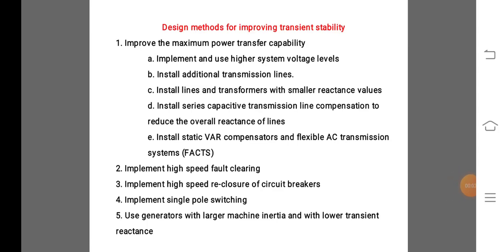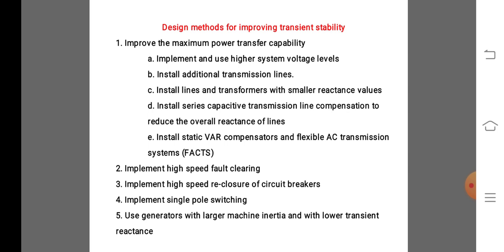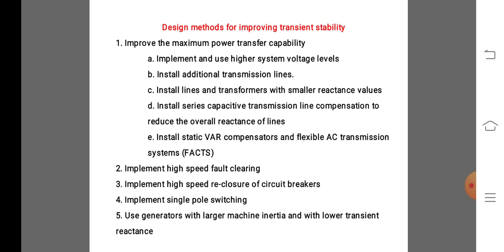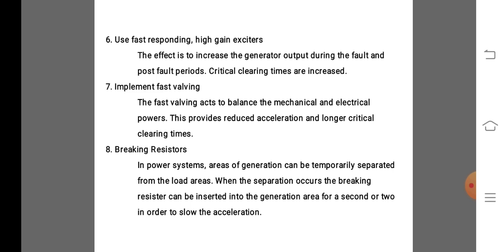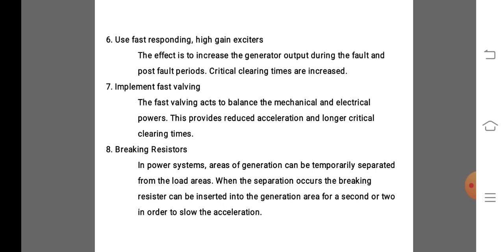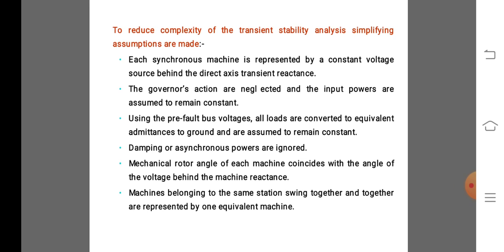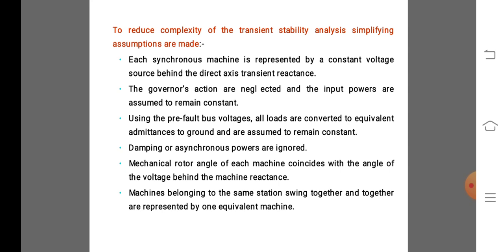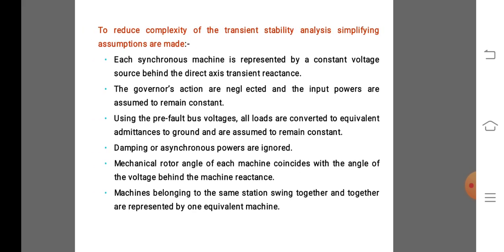Design methods of power system control